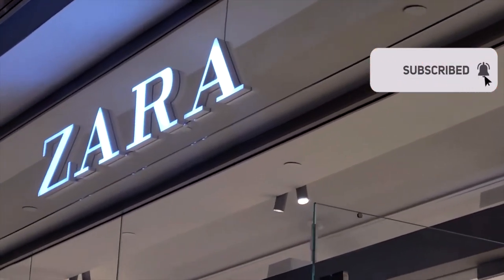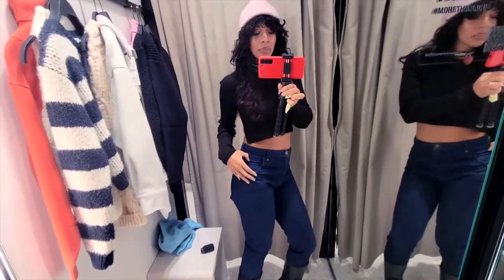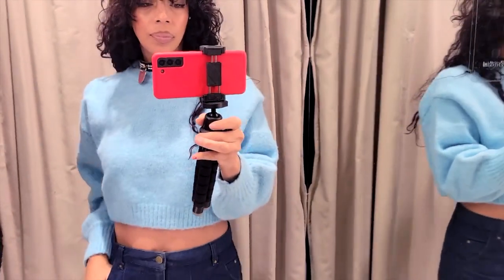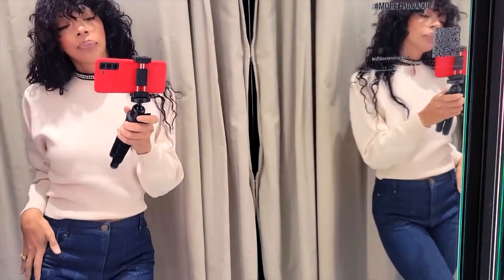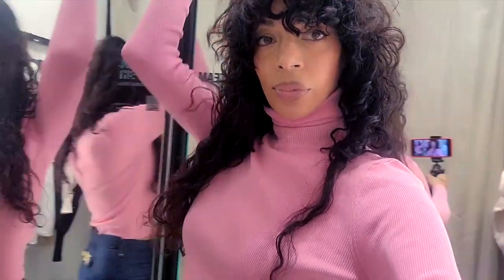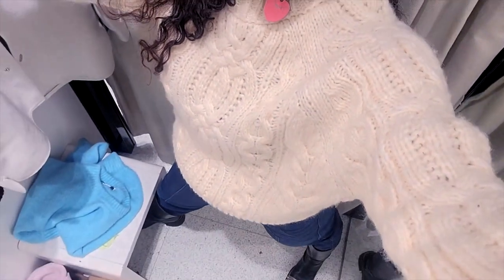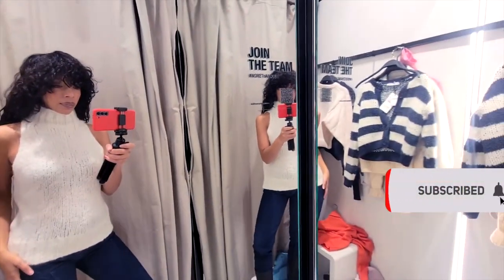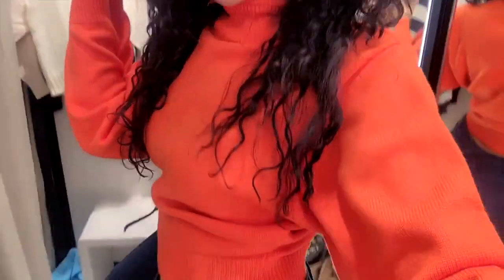TOP 10 ZARA SWEATERS UNDER $50 plus TRY ON (AFFORDABLE HOLIDAY GIFT IDEAS)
ZARA Sweaters Under $50: The Top 10 + TRY ON! (AFFORDABLE HOLIDAY GIFT IDEAS) JUST IN TIME FOR THE HOLIDAYS...I SCOURED ZARA AND PICKED OUT MY TOP 10 PICKS OF SWEATERS UNDER $50 TRIED THEM ON FOR CHRISTMAS GIFT IDEAS 2022. WHICH IS YOUR FAVORITE CHRISTMAS GIFT IDEA?

UNBOXING THE NEW VERSACE MEDUSA AEVITAS PLATFORM PUMPS

License